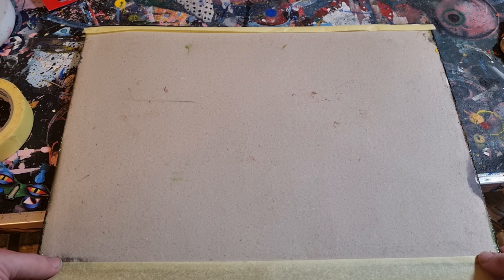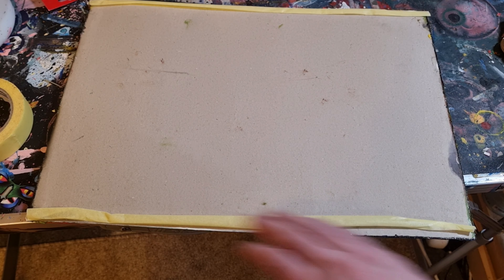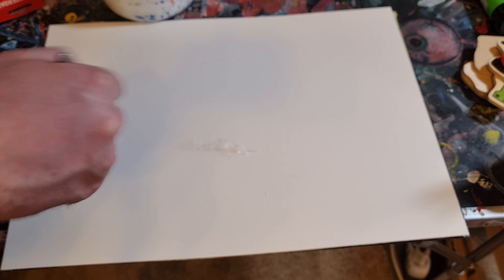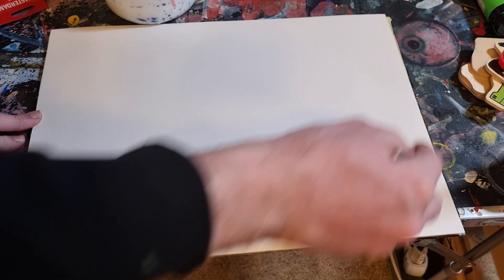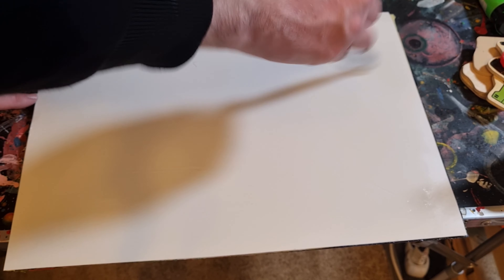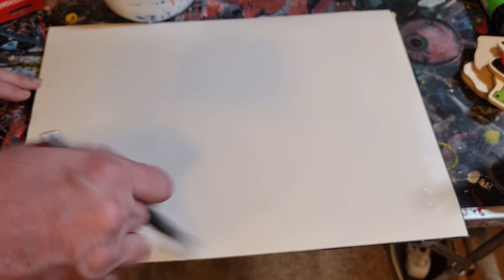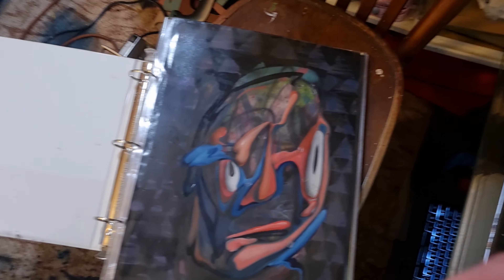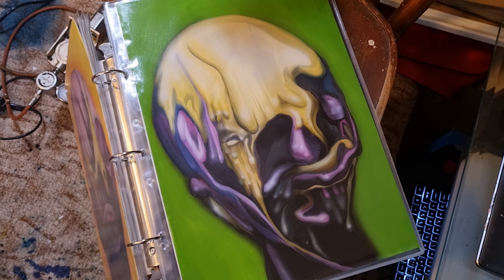How I Prepare Paper for Oil Painting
Here's how I prepare my paper for oil painting. It's a cheap way to ensure you've always got a lot of surfaces to paint on. I've also found it helpful to work on a surface which you're not too precious with. Paper is great in this respect and as long as you cover it completely with medium or gesso, it should remain archival for many centuries. I use three hundred pound cold press paper so it doesn't wrinkle when I paint. The medium is Acrylic, and I've found this fine for working with oils on top, although occasionally it's too slick so I rough it up with some fine grade sandpaper.